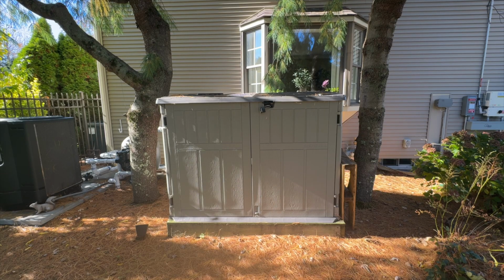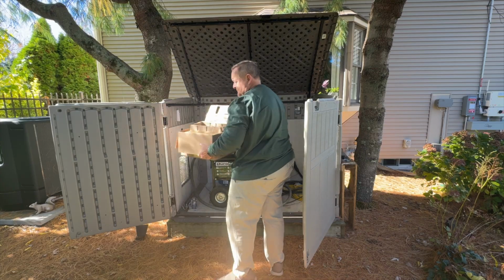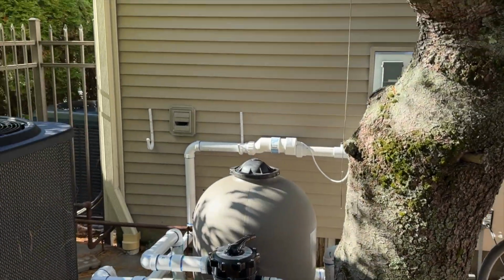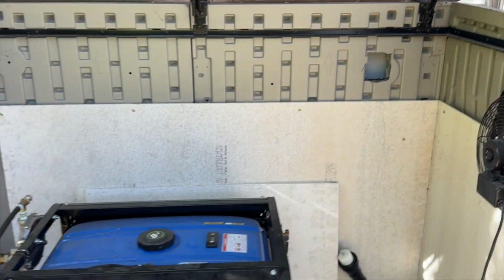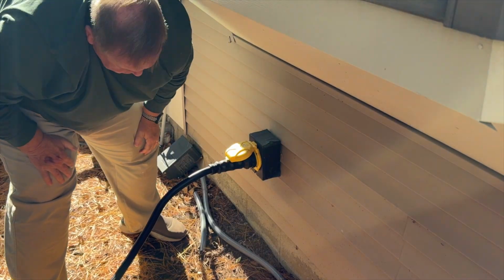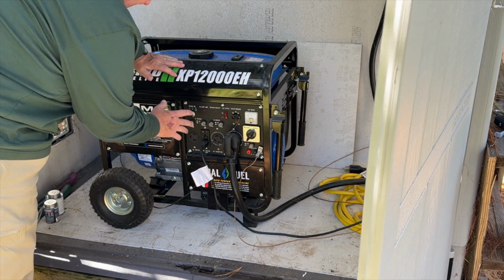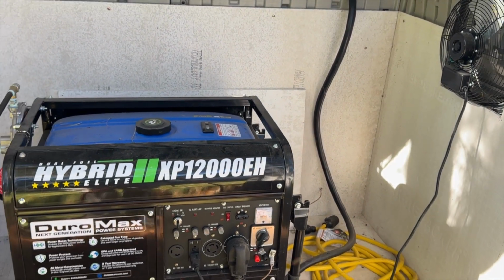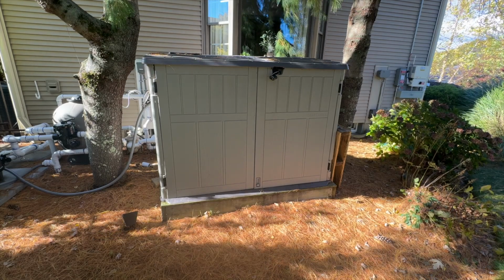Winter Ready! DUROMAX XP12000EH Generator Prep & Test | Natural Gas Conversion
Products making up my home generator set up
Generator interlock kit I used
Current best Generator Deals
My DuroMax Generator
Natural Gas Generator conversion kit
Generator shed
Power Return Alarm
Natural Gas Line
50 Amp Power box
50 Amp Power Cord
Wall Vent for Shed
Exhaust fan for shed
Solar 12 Volt Batter Charger

Welcome to a crucial video for every homeowner: getting your generator ready for winter! In this comprehensive guide, we'll walk you through a detailed generator preparedness test, focusing on the powerful DUROMAX XP12000EH hybrid generator. Whether you're new to generators or looking for a refresher, this video covers everything you need to know to ensure reliable power during outages.

We'll start with a thorough inspection of the DUROMAX XP12000EH, covering essential checks for oil levels, spark plugs, air filters, and fuel lines. Learn how to perform a critical maintenance routine that will extend the life of your generator and prevent unexpected breakdowns when you need it most. We emphasize safety protocols throughout the process, ensuring you can confidently operate your generator.

A major highlight of this video is the natural gas conversion and testing of the DUROMAX XP12000EH. We'll show you the steps involved in connecting your generator to a natural gas line, a convenient and often more reliable fuel source, especially during extended power outages. See a live demonstration of the generator running on natural gas, showcasing its performance and stability. We'll discuss the advantages of using natural gas for your generator, including longer run times and easier fuel management compared to gasoline or propane.

This video is packed with practical tips for setting up your generator for optimal winter performance. We'll cover proper ventilation, protection from the elements, and how to safely run extension cords. Understand the importance of load testing your generator to ensure it can handle the demands of your household appliances. We even touch upon essential accessories and emergency kits every generator owner should have on hand.

Don't wait until the power goes out! This generator preparedness test is designed to give you peace of mind. Learn from our experience and make sure your DUROMAX XP12000EH (or similar 12000-watt generator) is winter-ready. We provide clear, step-by-step instructions that are easy to follow, making generator maintenance accessible to everyone.

Key topics covered:

DUROMAX XP12000EH generator review

Winter generator setup

Natural gas generator conversion

Generator testing and maintenance

Emergency power preparedness

Home backup power solutions

Generator safety tips

12000-watt generator performance

Hybrid generator benefits

Preventative generator maintenance

Outage readiness plan

Generator cold weather operation

Equip yourself with the knowledge to keep your home powered no matter what the winter throws at you. Watch now and empower yourself with reliable backup power!